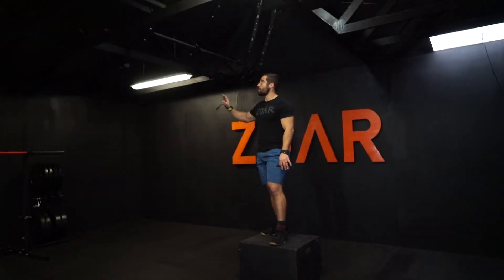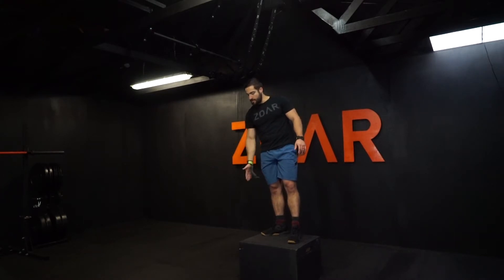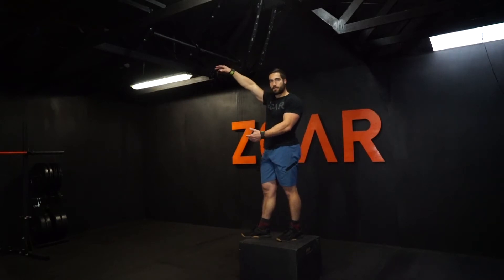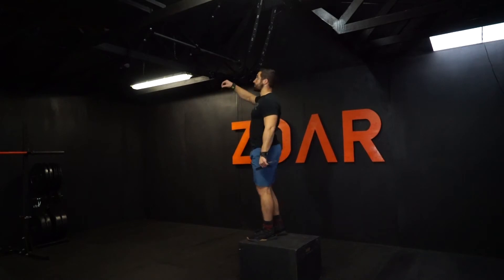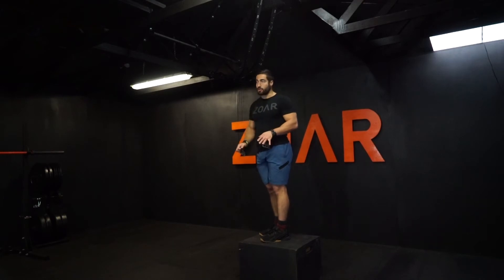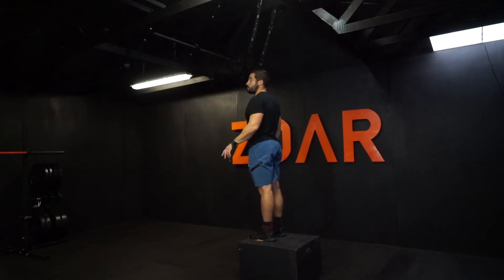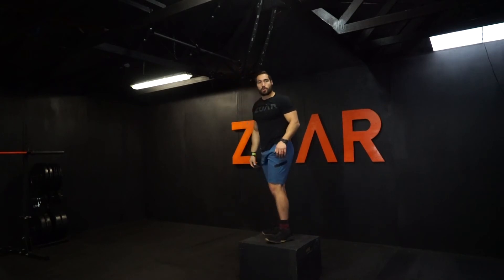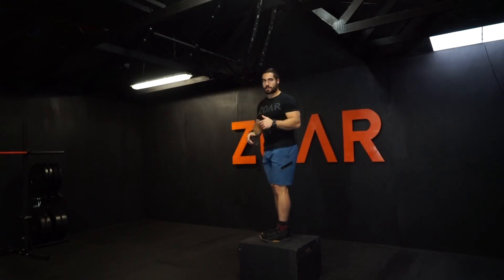BMU from Box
This Bar Muscle-Up Drill is great because the box helps assist the movement by maximizing the input from gravity to initiate the rep.